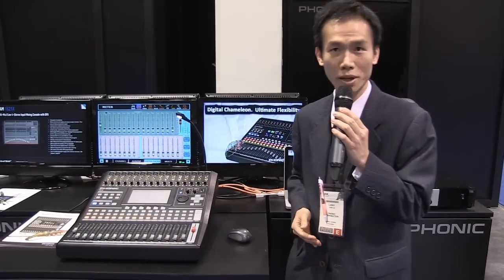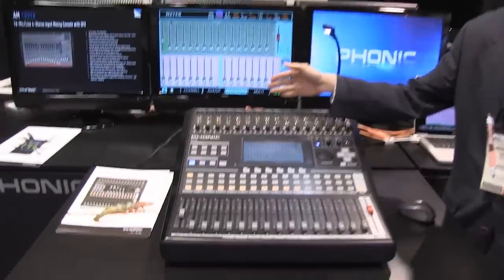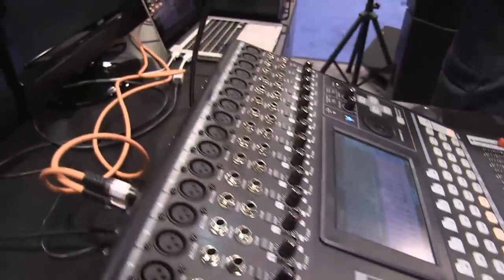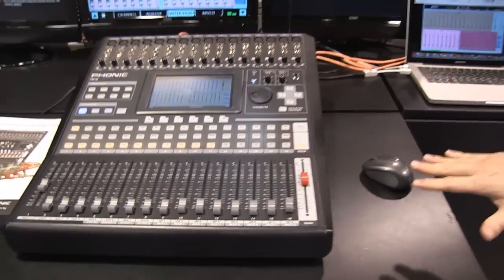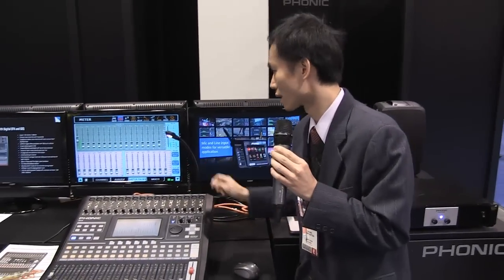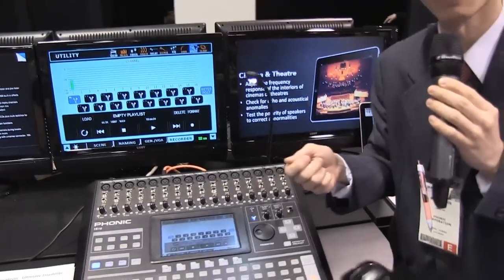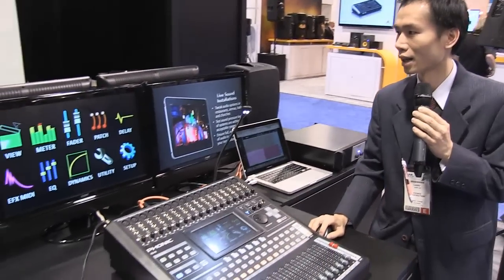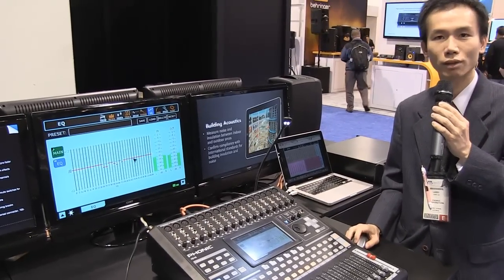Phonic IS16 Digital Mixer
JamZoom NAMM 2012 Coverage